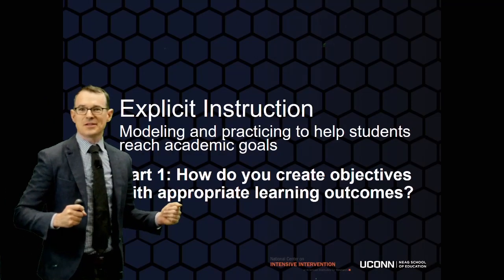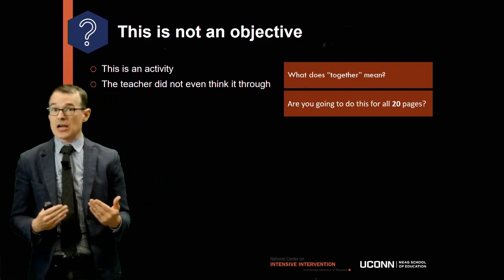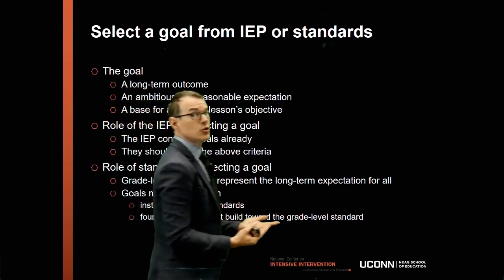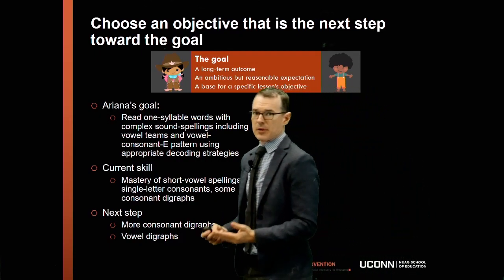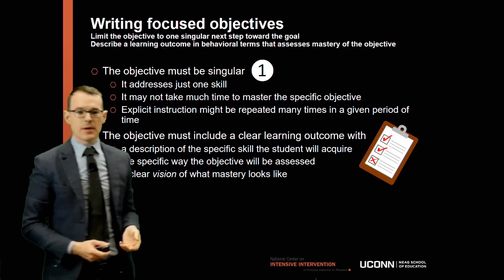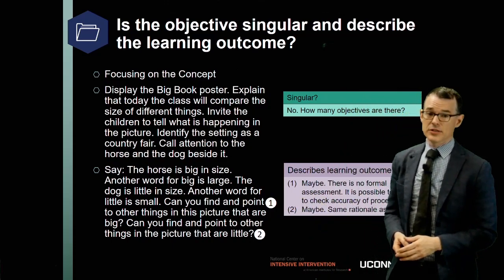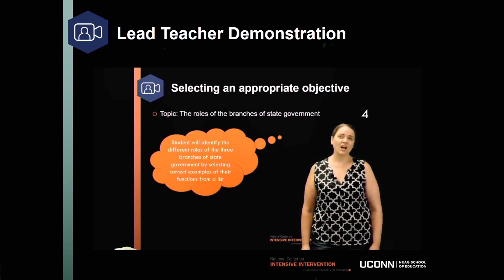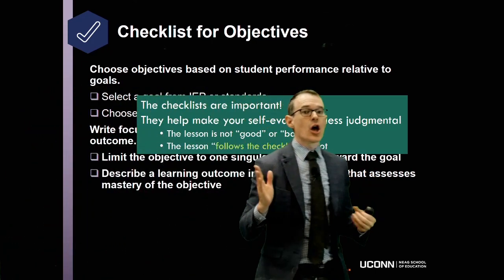Explicit Instruction Course 5: Part 1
In Module 5, Part 1, you will learn how to create objectives with appropriate learning outcomes. Teachers will learn:

Why objects are relevant within DBI.
How to select objectives based on student performance relative to goals.
How to create focused objectives that describe the specific learning outcome that shows mastery.